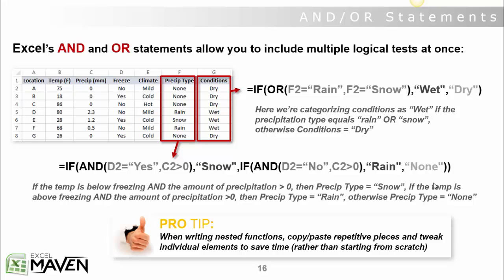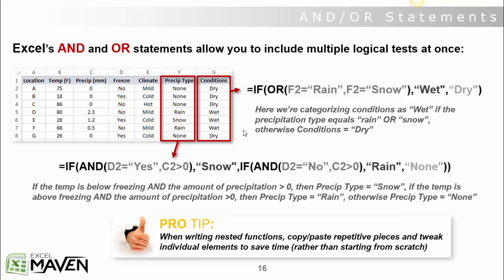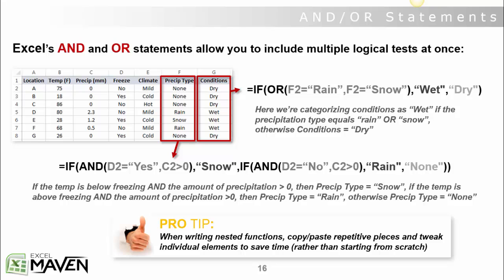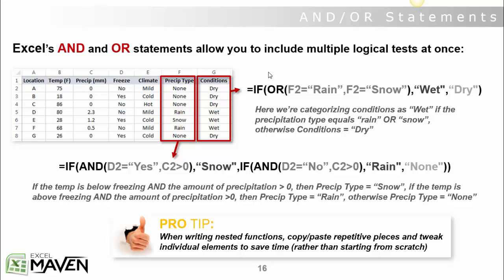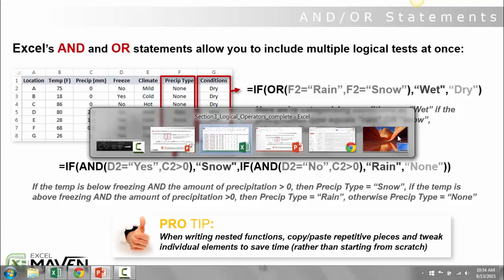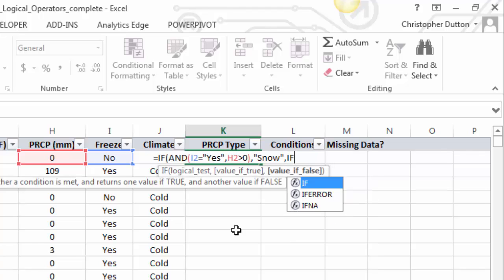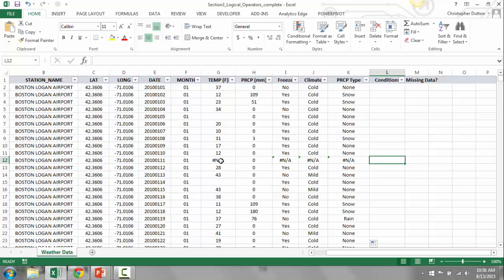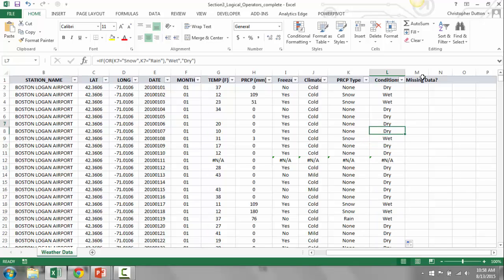Using Excel conditional functions with AND/OR operators